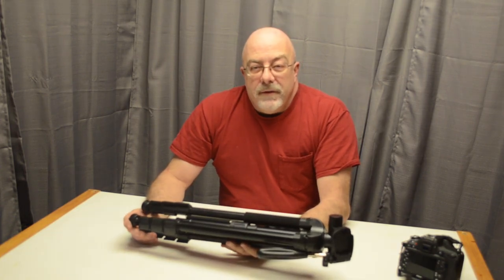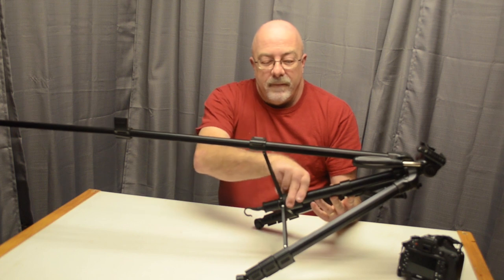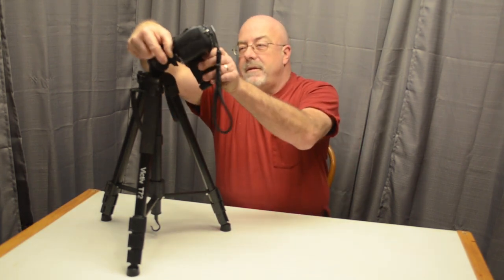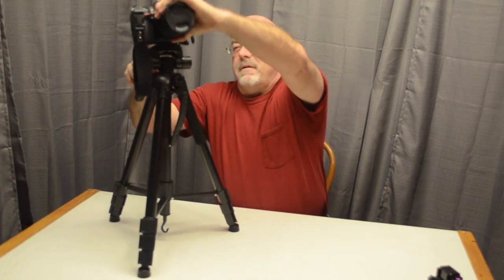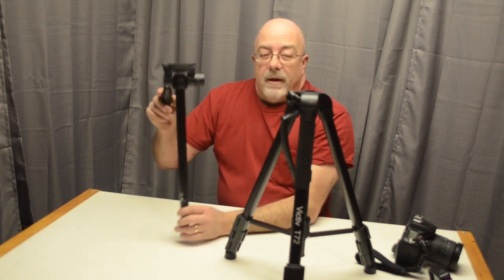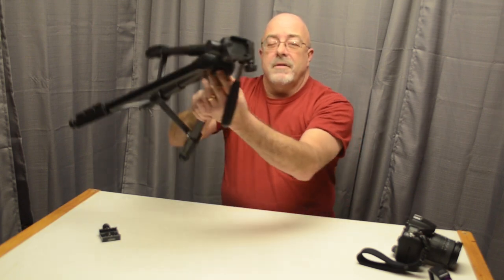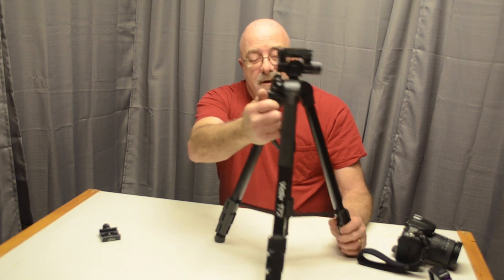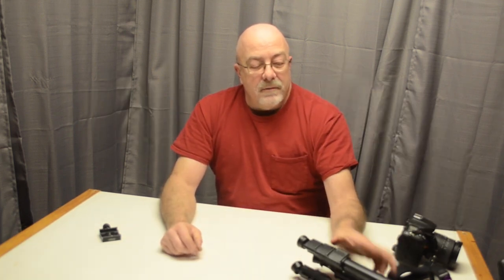Review of the Victiv T72 Camera Tripod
Today I review the new Victiv T72 Tripod.  This is a new company offering a great value tripod for both still and video use.
Amazon link Tripod
Quick release clamp I use
Best Camera Bag